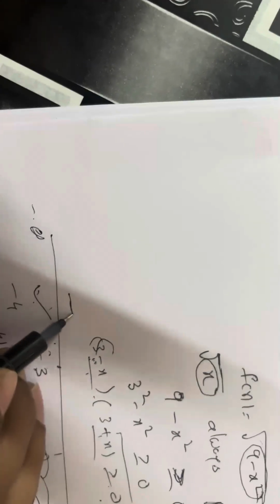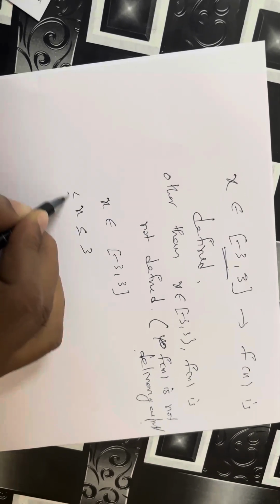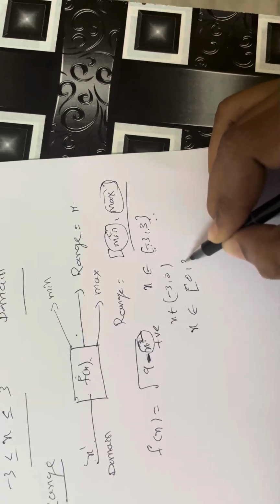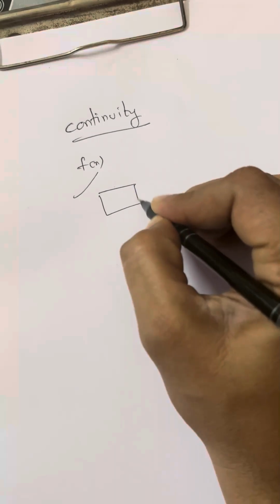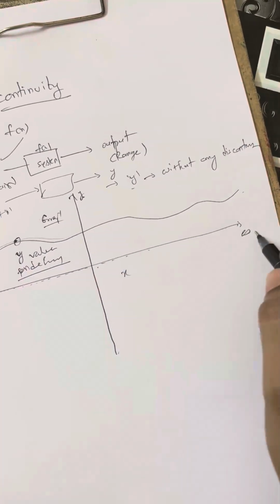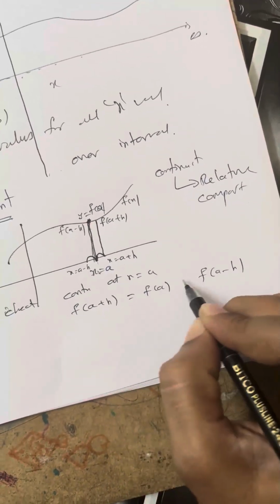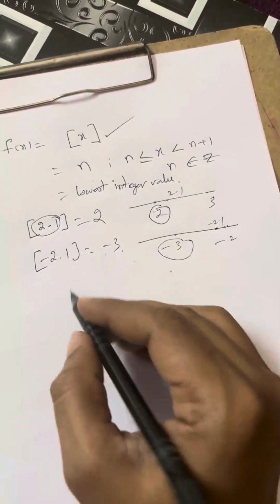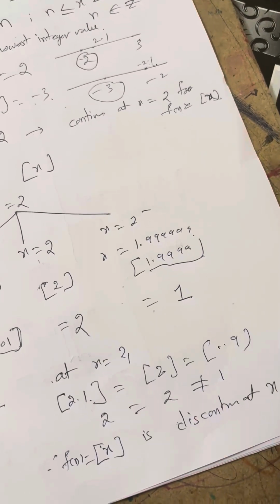JEEMAINS_DomainandRange_Continuity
JEEMAINS Domain and Range Continuity